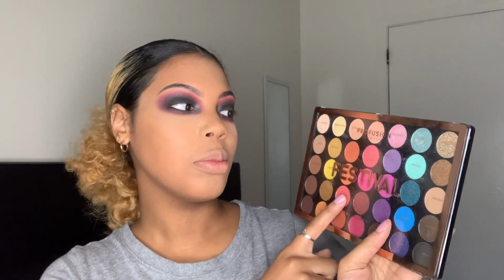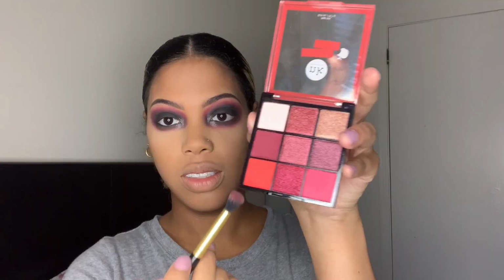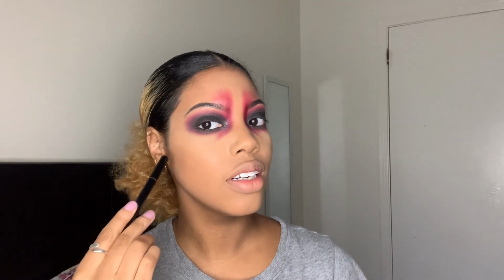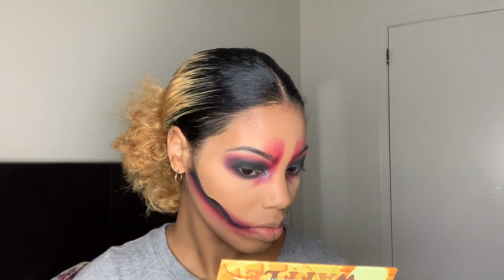EASY skull makeup 💀| Halloween 2020🎃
Hey guys, enjoy this skull makeup. This seemed like it took forever for me to do but you can enjoy the 5 minutes and change that I show lol